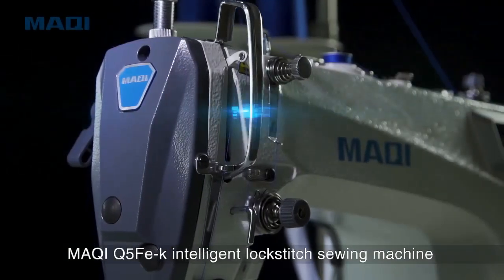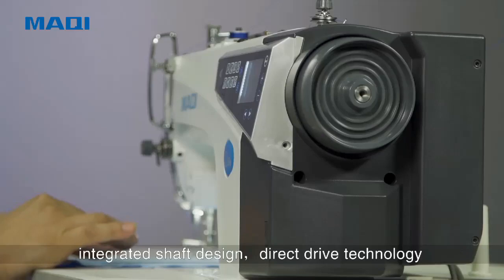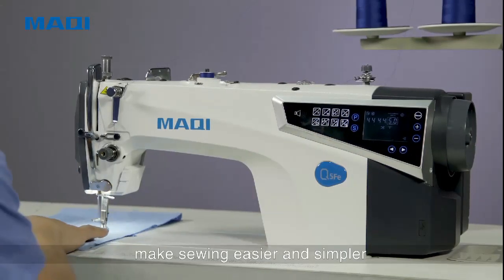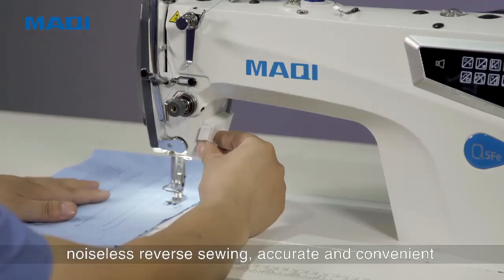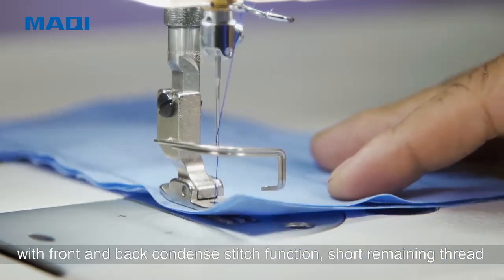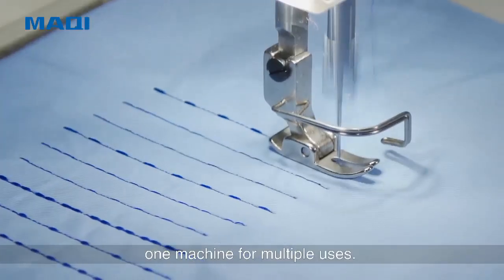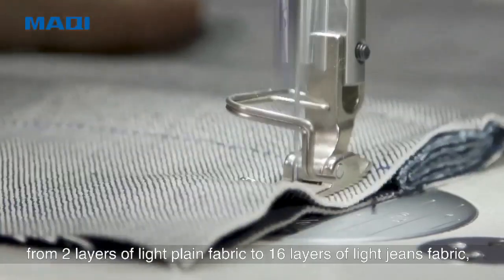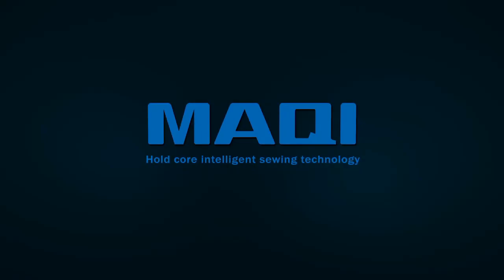MAQI Q5, FE-k intelligent lockstitch sewing machine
MAQI Q5FE-k intelligent lockstitch sewing machine👇🏻

ফ্রী গার্মেন্টস মেকানিক্যাল কাজ শিখুন,,,
 Sewing Machine Doctor, "সুইং মেশিন ডক্টর" চ্যানেলে আপনাকে স্বাগতম। এটি একটি Science & Technology Youtub Training Channel "বিজ্ঞান ও প্রযুক্তি ইউটিউব প্রশিক্ষণ চ্যানেল",,,,,,,,,,,
যারা Mechanical help & M.C Browser অ্যাপ্লিকেশন টি ডাওনলোড করতে চান নিচের লিংকে চাপ দিন👇🏻

 এই চ্যানেলে গার্মেন্টস মেশিনের মেকানিক্যাল কাজ শেখানো হয়,,,,,,,,,,,,,

 অনেক মানুষ আছে যারা কাজ শিখতে চায় কিন্তু ভালো কোনো বস বা অস্তাথ না থাকার কারনে কাজ শিখতে পারে না, পারলেও অনেক সময় লেগে যায় তাদের কাছ থেকে কাজ শিখতে।
 আশা করি আমাদের "সুইং মেশিন ডক্টর" sewing machine ddoctor চ্যানেলের সাথে থাকলে গার্মেন্টস সুইং মেশিন সম্পর্কে ভালো কিছু শিখতে বা জানতে পারবেন। ইনশাআল্লাহ্।

 আমাদের ভিডিও দেখে যদি আপনাদের সামান্যতম কাজে আসে তাহলেই আমাদের চেষ্টা সার্থক।

(সুইং মেশিনের PDF ফাইল পেতে হলে আমাদের পেজবুক গ্রুপের সাথে যোগাযোগ করুন,
 Contact our Pagebook Group to get the PDF file of the swing machine) 👇🏼

 এই ধরনের আরো ভিডিও পেতে নিচের প্লে লিস্ট চেক করুন
 Check out the playlist below to find more videos like this

 চ্যানেলের কিছু প্লেলিস্ট এর লিঙ্ক দেওয়া হল, Here is a link to some of the channel's playlists লিংক গুলোতে চাপ দিয়ে ভিডিওগুলো দেখে নিন👇🏼

➡️যারা Mechanical help & M.C Jobs অ্যাপ্লিকেশন টি ডাওনলোড করতে চান নিচের লিংকে চাপ দিন👇🏻

➡️আপনাদের মেকানিক্যাল সুবিধা-অসুবিধা এবং চাকরির খোঁজ খবর পেতে আমাদের ফেসবুক গ্রুপে একটিভ থাকুন, Join Maintenance's Facebook group,👇🏻নিচের লিংকে ক্লিক করুন👇🏻